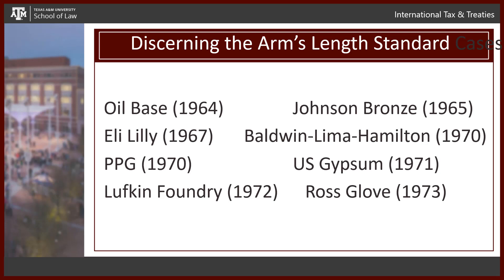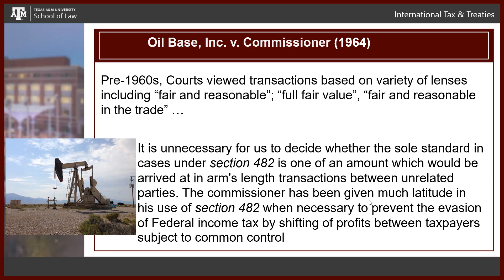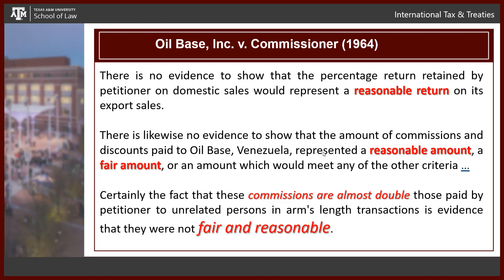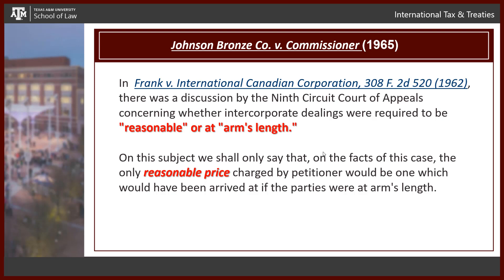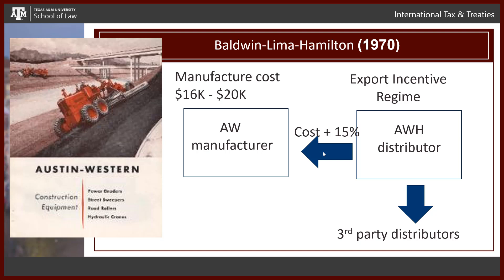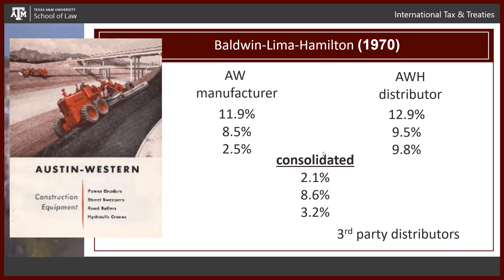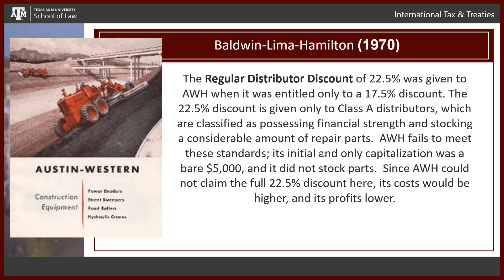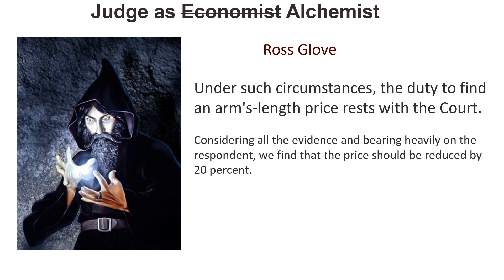What is Transfer Pricing? Week 1 Lecture 3 Texas A&M International Tax Risk Management curriculum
Pre-recorded lecture within a series of lectures each week that help to inform and contextualize the week's case study for the student teams.

Week 1 January 19 Arm’s Length Standard case study by Dr. Bruno da Silva
Jan 19 Tuesday at 9am – 10:30am (2-minute student introductions, orientation to teamwork and case studies, expectations and obligations regarding participation asynchronously or synchronously, discuss the syllabus, set up first-week case study)
Jan 22 Friday at 9am – 10:30am (presentations, peer feedback)
• Read textbook chapter 40 (William Byrnes' Lexis treatise in the Canvas course folder)

Week 2 Jan 26: CUP & Comparables, Eden Hofert - the Christmas Tree case (Canadian)/Compaq
by Dr. Lorraine Eden
Jan 26 Tuesday at 9am – 10:30am
Jan 29 Friday at 9am – 10:30 (presentations, peer feedback)
• Read textbook chapter 5 then read chapter 4
• Review the analysis within the comparables cases (watch videos and review slides)
• Prepare team approaches for the case study of the Christmas Tree scenario.

Week 3 Feb 2: Cost Plus & Resale Minus (Byrnes’ Starbucks case study) by Dr. George Salis
Feb 2 Tuesday at 9am – 10:30am
Feb 7 Sunday at 10am – 11:30 (presentations, peer feedback)
• Watch background and overview videos of big data & econometrics as it is used in transfer pricing.
• Read textbook Chapter 7 then read chapter 6.
• Contrast the analysis within the Cost Plus Method and Resale Minus Method cases.
• Each team has a stakeholder role in Byrnes’ case study of Starbucks cost inclusion and exclusion, agriculture supply chain, and coffee global value chain.

Week 4 Feb 9: Comparable Profits Method & TNMM
Feb 9 Tuesday at 9am – 10:30am (discussion about Byrnes’ case study and the CPM)
Feb 14 Sunday at 10am – 11:30 (presentations, peer feedback)
• Read textbook chapters 8 and 9.
• Watch the second set of videos of big data & econometrics.
• Review the CPM/TNMM examples.
• Teams prepare the Case Study.

Week 5 Feb 16: functional analysis & global value chain, profit split methods
Feb 16 Tuesday at 9am – 10:30am (discussion about Byrnes’ case study and the CPM, GVC)
Feb 21 Sunday at 10am – 11:30 (presentations, peer feedback)
• Read textbook chapters 11 and 12, skim chapters 97 and 98
• Watch videos about FA and GVC.
• Review the GVC examples (chapters from the textbook regarding coffee, technology, tobacco).
• Team’s prepare the Case Study.

Week 6 Feb 23 Best Method – Snowin’ and Blowin’ case study
Feb 23 Tuesday at 9am – 10:30am
Feb 26 Friday at 9am – 10:30 (presentations, peer feedback)
• Read textbook chapters 15 and 16
• Watch Dr. Eden's videos.

Week 7 March 2 Capstone summation and tax risk technology presentations
March 2 Tuesday at 9am – 10:30am (counsel litigation discussion)
March 5 Friday at 9am – 10:30 (tech provider training)

Week 8 March 15: Intangibles Royalty Rates CUT and CPM by Dr. Debora Talutto
March 16 Tuesday at 9am – 10:30am (counsel litigation discussion)
March 21 Sunday at 10am – 11:30 (tech provider training)
• Read textbook chapter 10
• Analyze the CUT cases
• Case Study presentation

Week 9 March 22: Intangibles Buy-In/Out Cost-Sharing Arrangements, Platform Contribution Transactions by Dr. George Salis
March 23 Tuesday at 9am – 10:30am
March 28 Sunday at 10am – 11:30 (presentations, peer feedback)
• Read textbook chapter 13
• Analyze the CSA/PCT cases
• Case Study presentations

Week 10 March 29: Digital; Unitary Apportionment; Pillar 1; EU State Aid
by Dr. Bruno da Silva
March 30 Tuesday at 9am – 10:30am
April 2 Friday at 9am – 10:00 (presentations, peer feedback)
• Read textbook chapters 44 and 75
• Review Pillar One
• Case Study presentation

Week 11 April 5: Digital –Amazon, Internet of Things (IOT) by Dr. Lorraine Eden (and Dr. Niraja Srinivasan
April 6 Tuesday at 9am – 10:30am
April 9 Friday at 9am – 10:00 (presentations, peer feedback)
• Read OECD Pillar 1 comment letters in the course folder
• Read Lorraine Eden’s articles
• Read Chapter 46

Week 12: April 12 Services by Hafiz Choudhury
April 13 Tuesday at 9am – 10:30am
April 16 Friday at 9am – 10:00 (presentations, peer feedback)
A local investor steps in who can help with project viability, but requires a stake in the business.. At the local investor’s intervention, the company is given a PPA (power purchase agreement) to build a $450 mn power station. In week 13, the investors find out that the state-owned off-take customer is not utilizing the full capacity of the FSRU

Week 13 April 19: Restructuring (and extractive industry experience)
by Hafiz Choudhury
April 20 Tuesday at 9am – 10:30am
April 23 Friday at 9am – 10:00 (presentations, peer feedback)
• Read textbook chapters 27, 43

Week 14 April 26 Capstone presentations for comment letters
April 27 Tuesday at 9am – 10:30am
April 30 Friday at 9am – 10:00 (presentations, peer feedback)
• Review past comment letter submissions